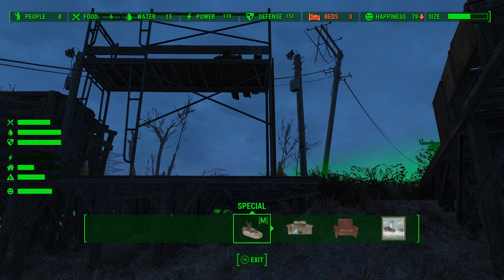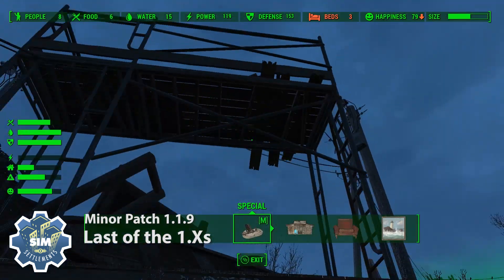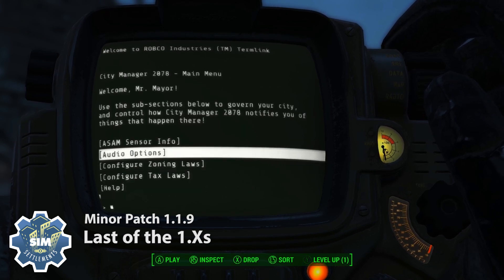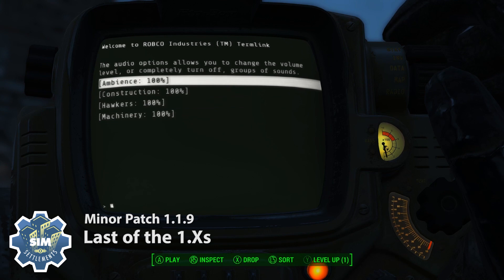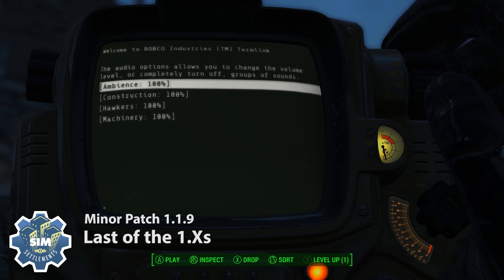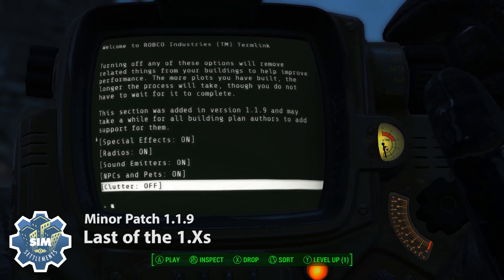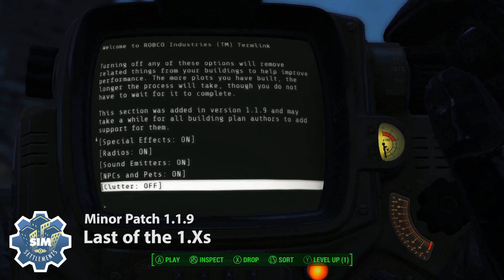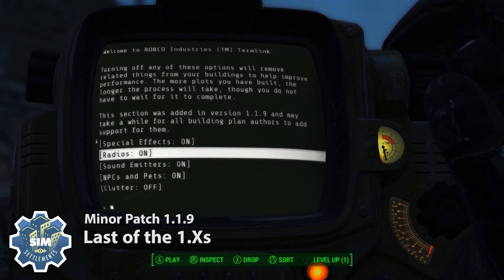Sim Settlements: Patch - Last of the 1.Xs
Patch 1.1.9: This patch adds new performance controls to help players on Xbox and lower end PCs.